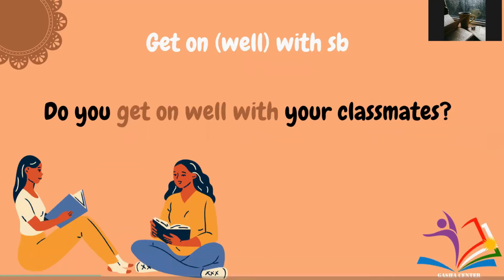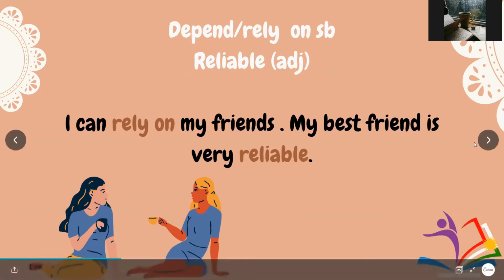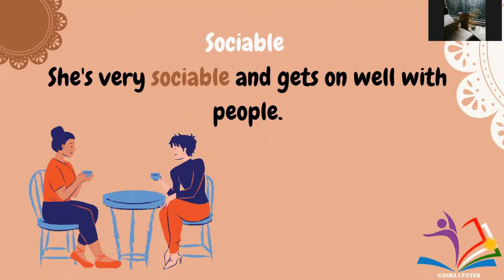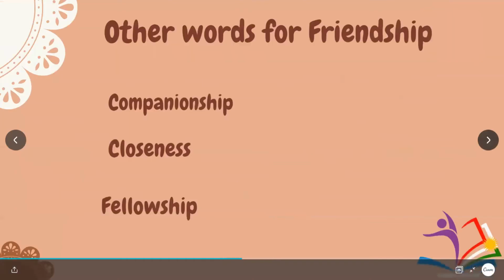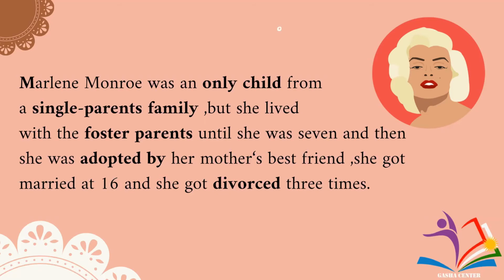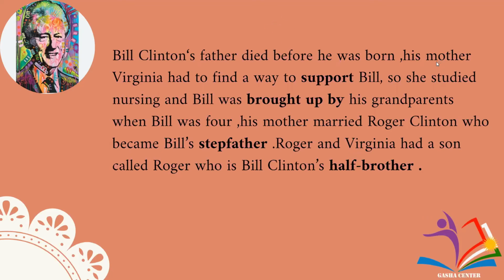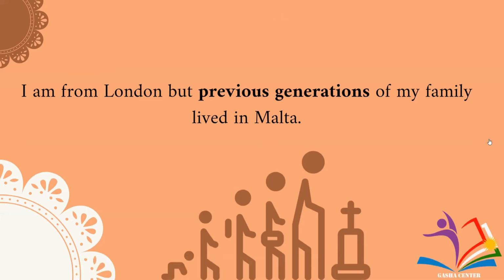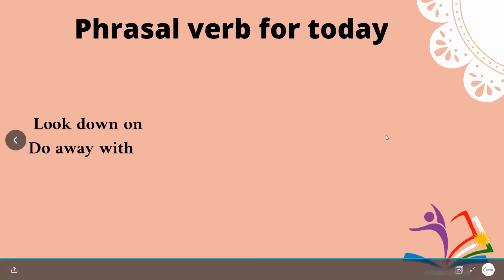Intermediate Level ( Lesson 4)